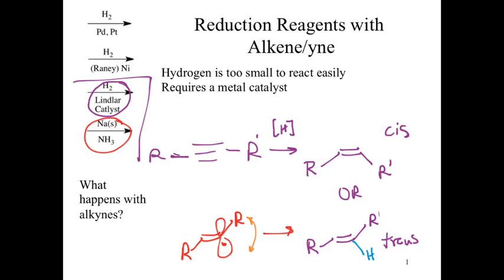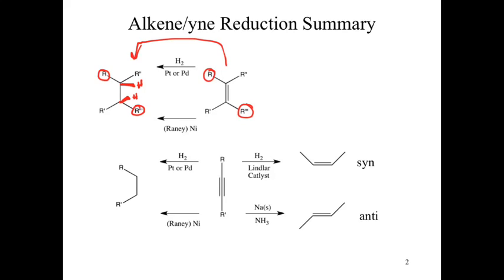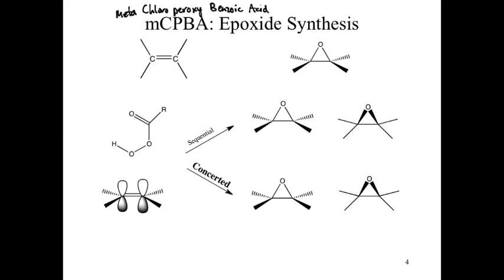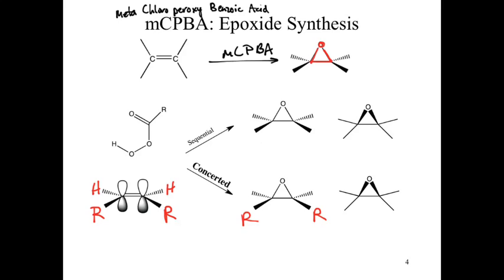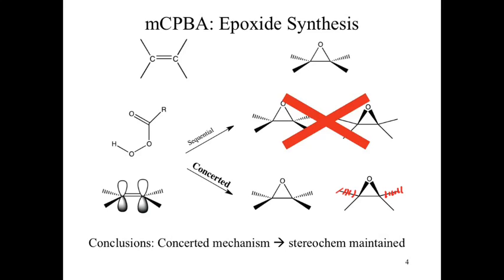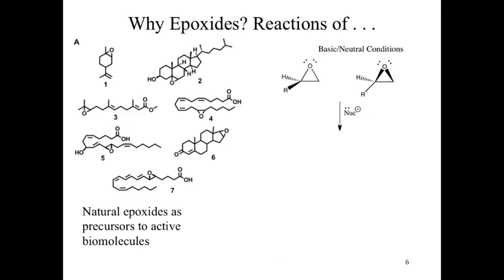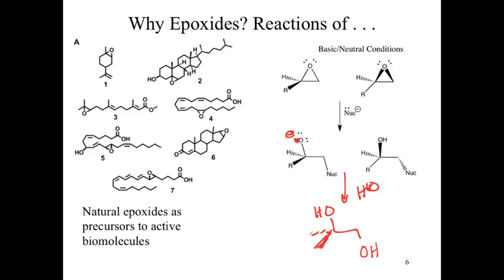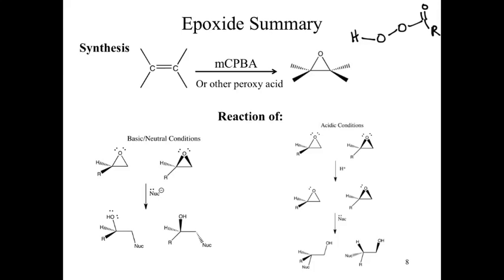chm235 wk15c redandEpoxides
"Quick" review of reduction of alkynes. Overview of oxidation reactions of alkenes. Epoxide synthesis and brief overview of the reactions of epoxides.